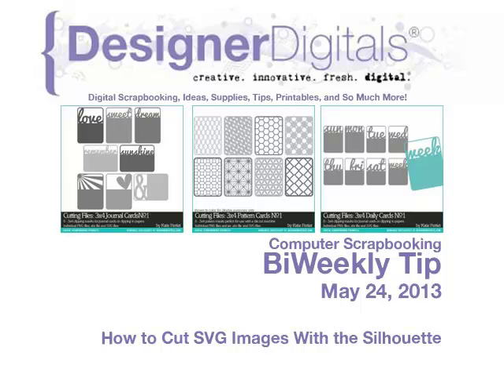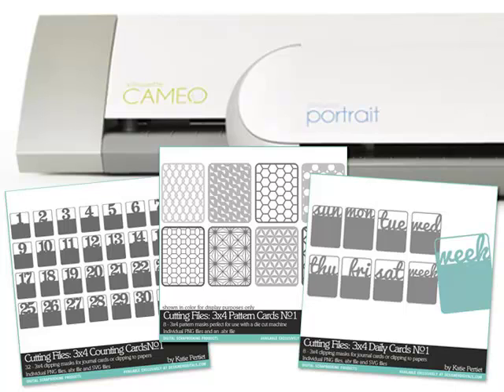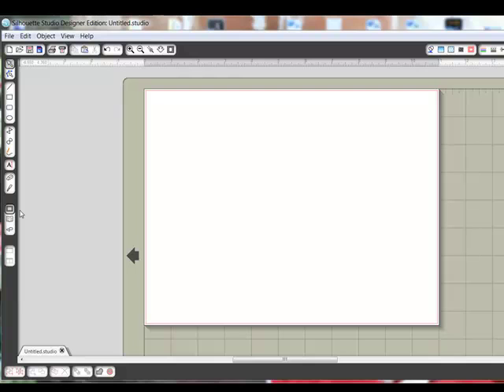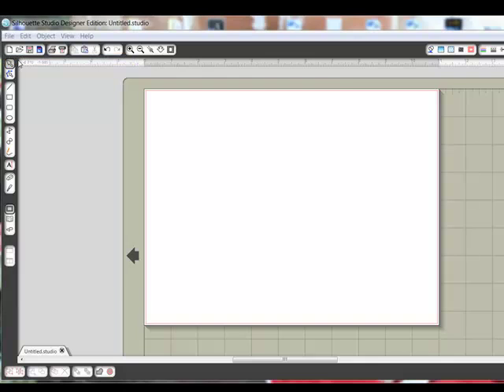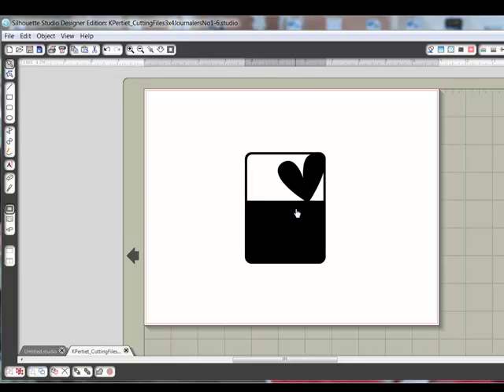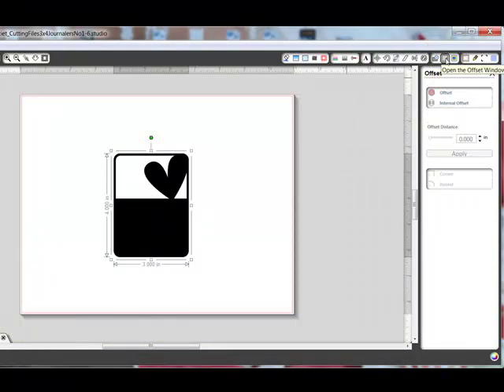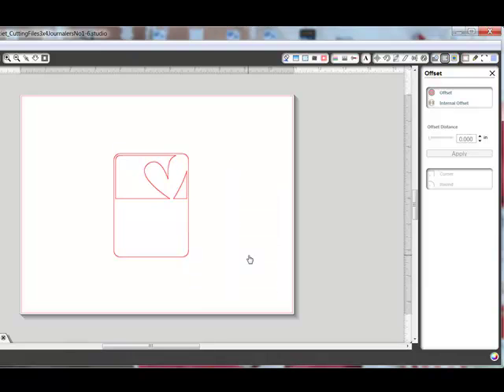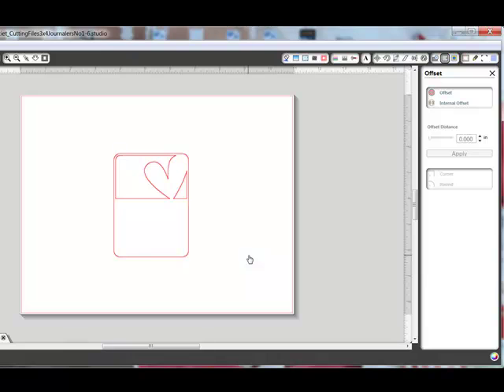How to Cut SVG Images With the Silhouette Machine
Adobe Photoshop and/or Photoshop Elements or other software Video how-to from DesignerDigitals. This week: How to Cut SVG Images With the Silhouette Machine.